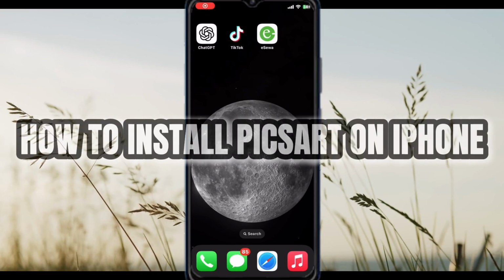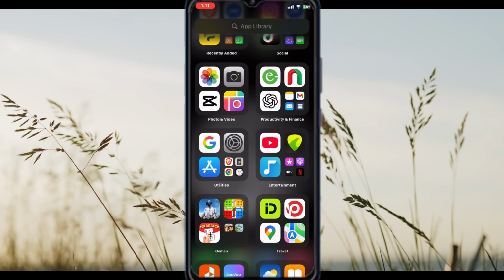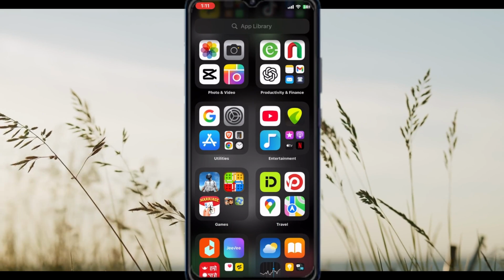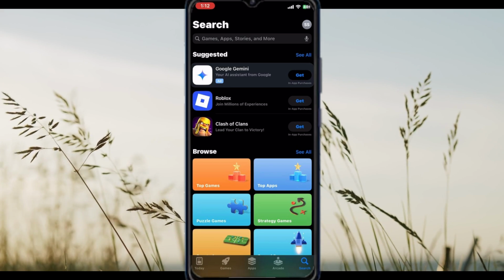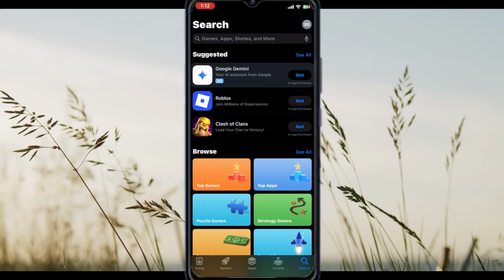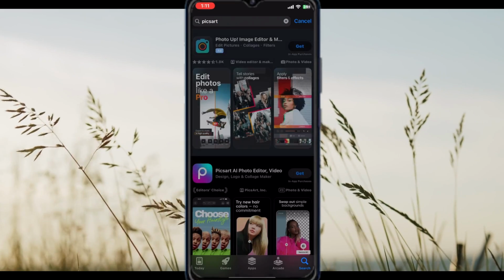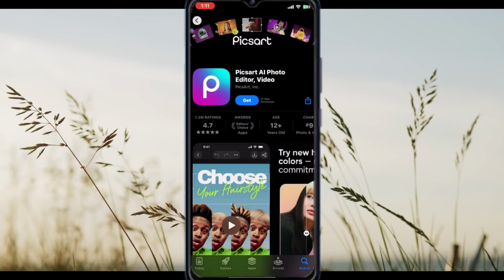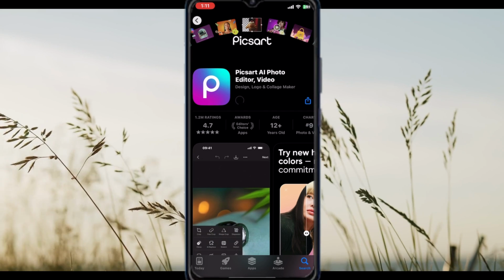How to Install Picsart on iPhone 2025?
Installing Picsart on iPhone gives users access to powerful photo and video editing tools directly from their mobile device. The app includes filters, effects, and creative assets tailored for on-the-go content creation.

With the iPhone version of Picsart, users can edit, save, and share their visual projects seamlessly, enhancing convenience and flexibility in their creative workflow. Getting the app is the first step toward unlocking its full editing suite.